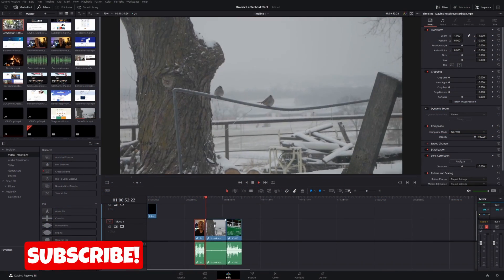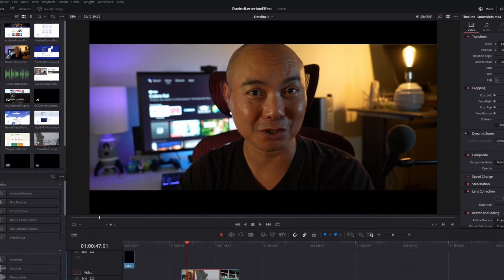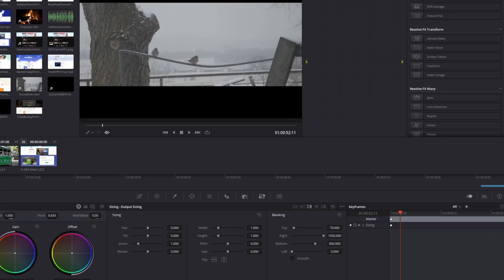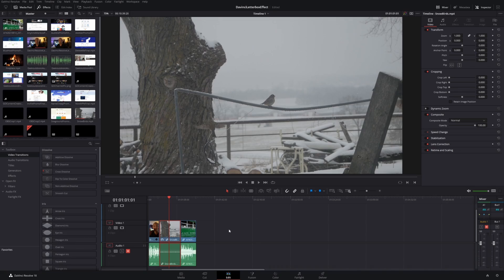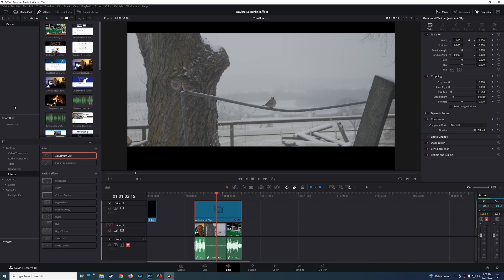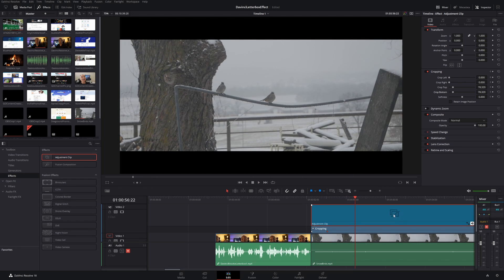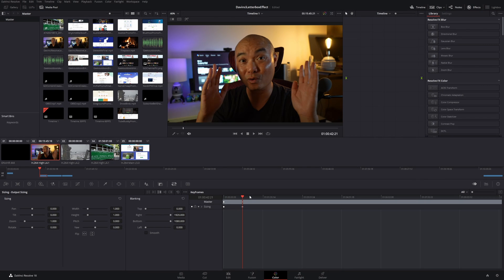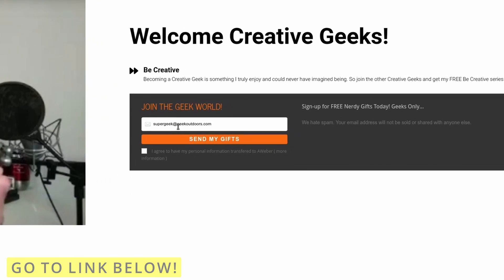Easy Letterbox Effect Using Davinci Resolve (Widescreen With Animation) | Davinci Resolve Tutorial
Get a more Cinematic Letterbox Widescreen effect with animation using Davinci Resolve!

***Get Social***